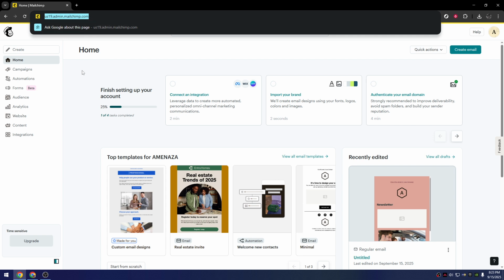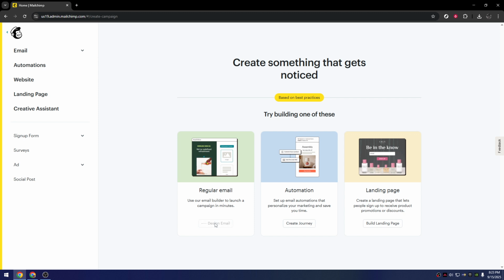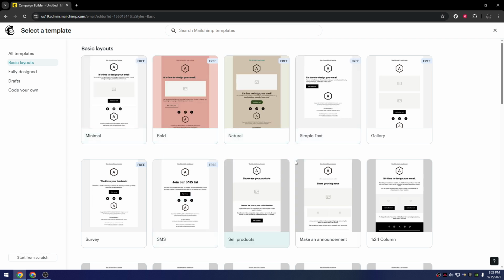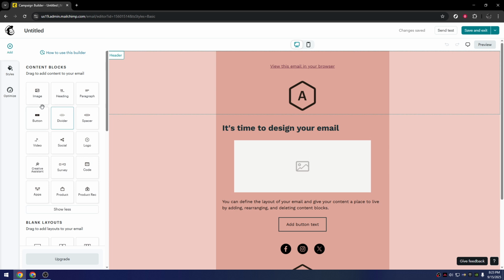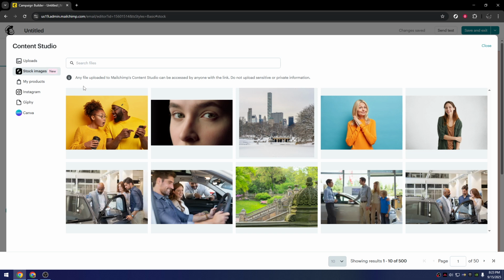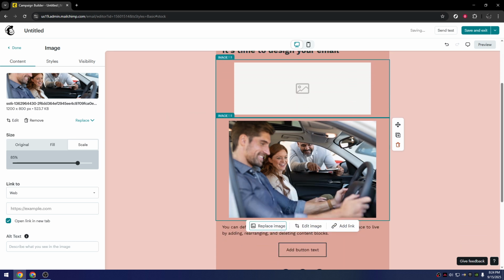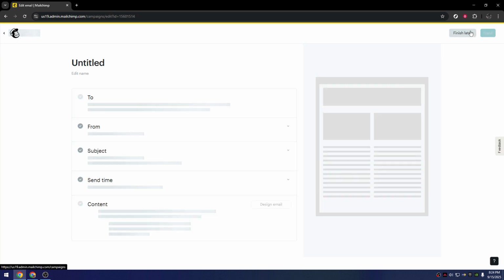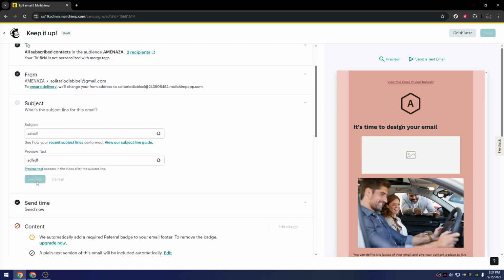Mailchimp Tutorial How To Create A Newsletter In 4 Minutes!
📰 Mailchimp Tutorial: How To Create a Newsletter in 4 Minutes! (2025 Guide)

Need to send a professional-looking email fast? In this quick 4-minute Mailchimp tutorial, you’ll learn how to create and send a newsletter using Mailchimp’s drag-and-drop editor — perfect for beginners, small businesses, and marketers in a hurry!

✅ In this video, you’ll learn:

How to start a new email campaign

How to design your newsletter with Mailchimp blocks

How to add text, images, and buttons

How to preview, test, and send your newsletter

BONUS: Time-saving tips for future campaigns

📌 Whether you’re promoting a product, sending updates, or staying in touch with your audience — this guide will get you up and running fast.